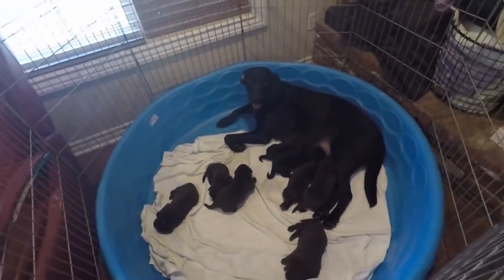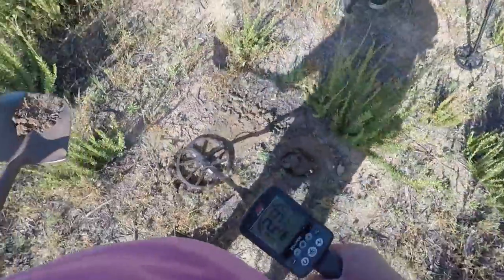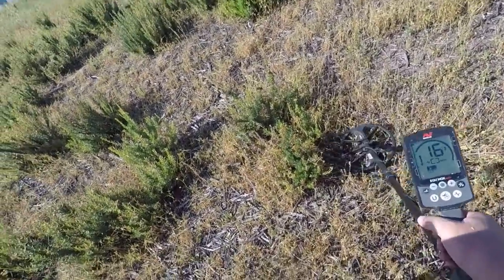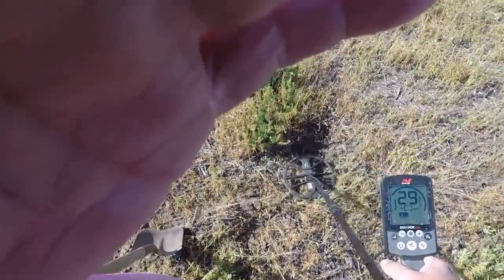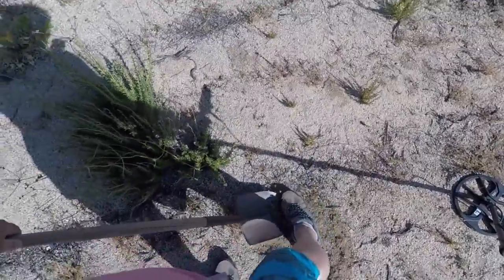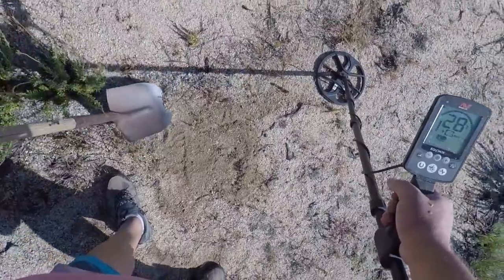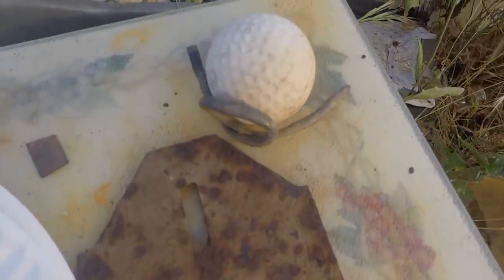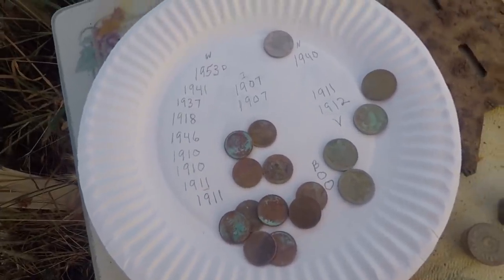Metal Detecting Old Coins California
Old home site.